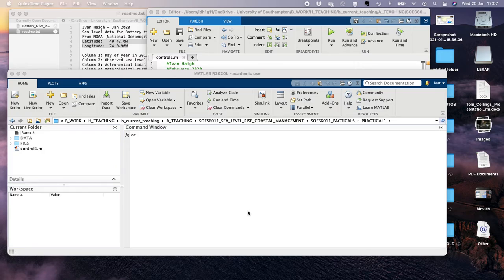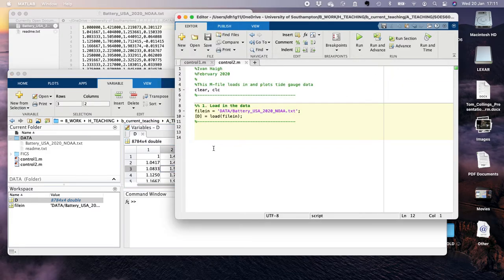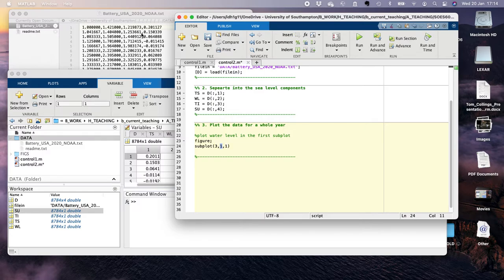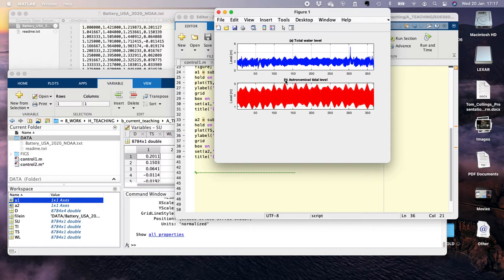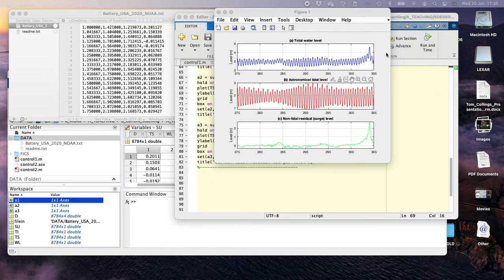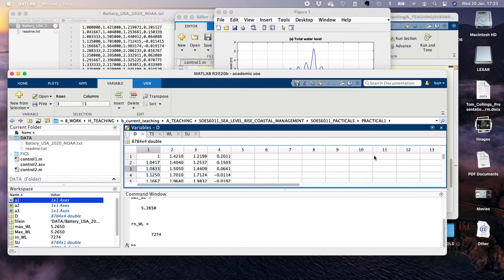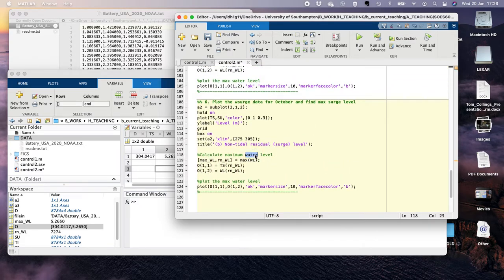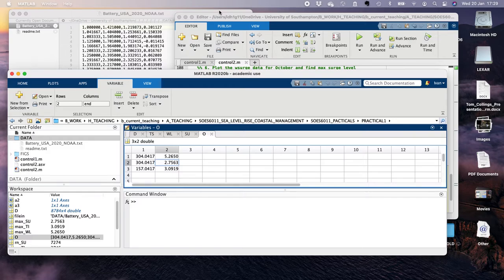SOES6011 Practical1 Part2